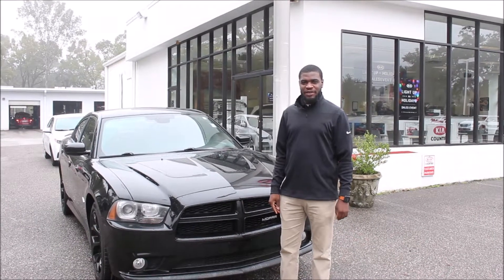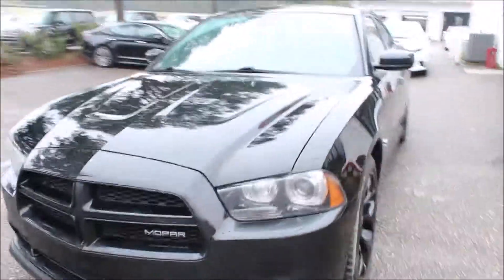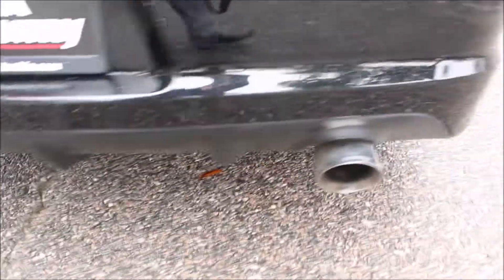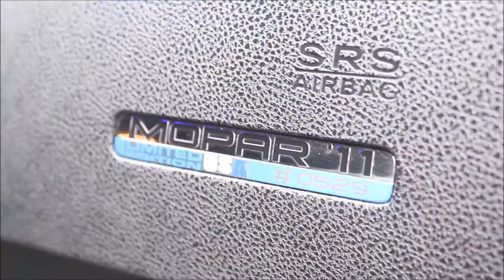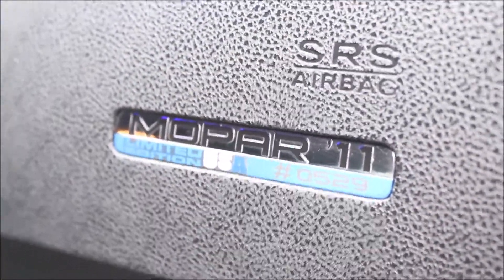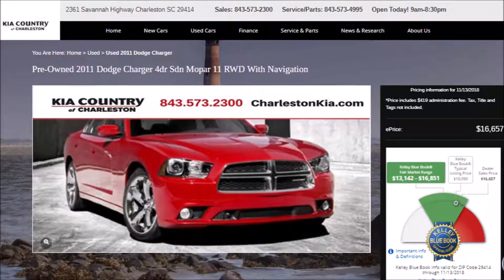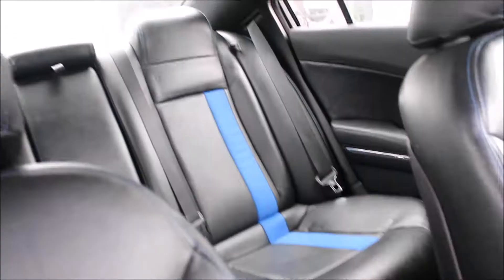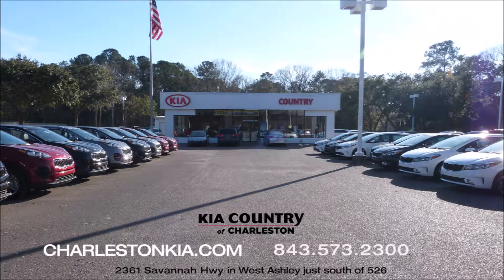Preowned pick of the week 2011 Dodge Charger Mopar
Pre-Owned PickoftheWeek a 2011 Dodge Charger Mopar.